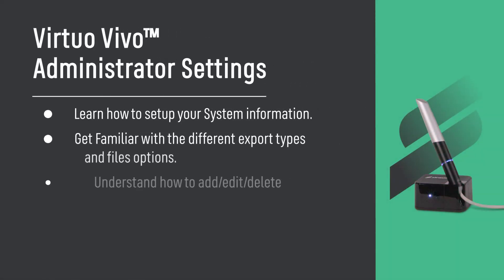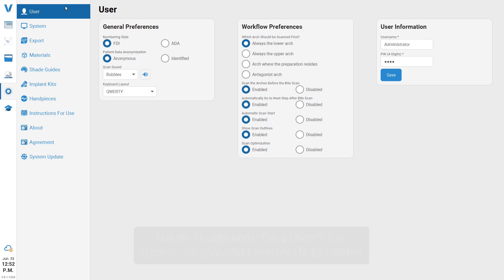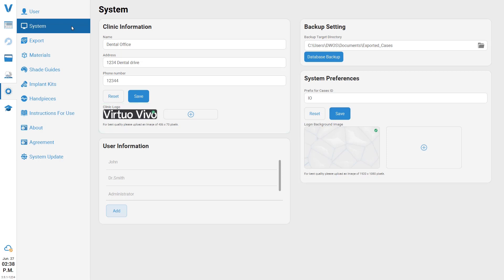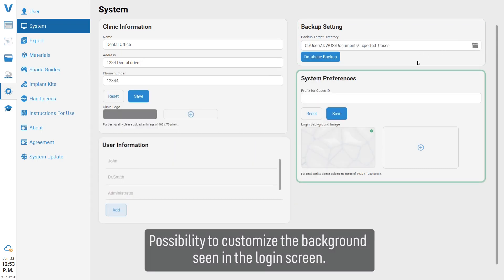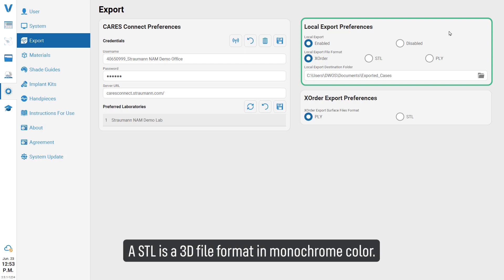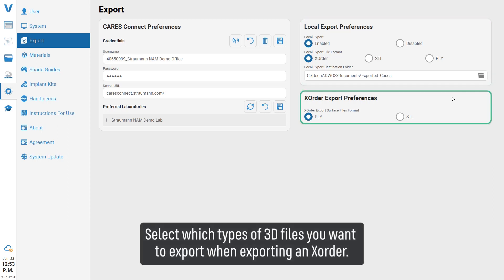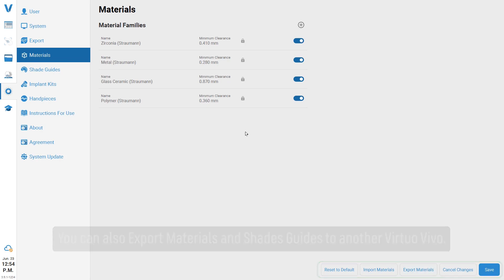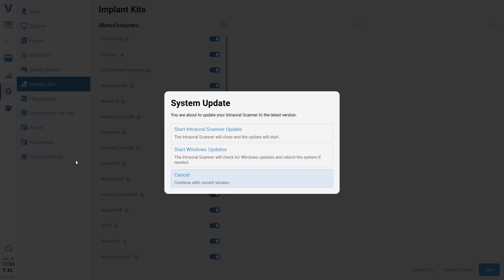Virtuo Vivo - Administrator Settings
In this video you will understand how to add, edit, delete, export, import materials, shade guides and implant kits.